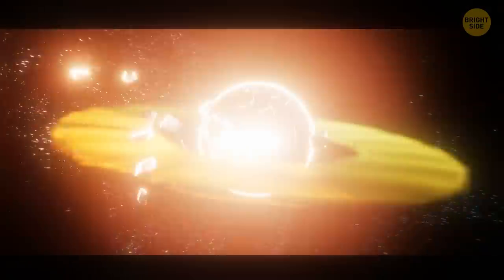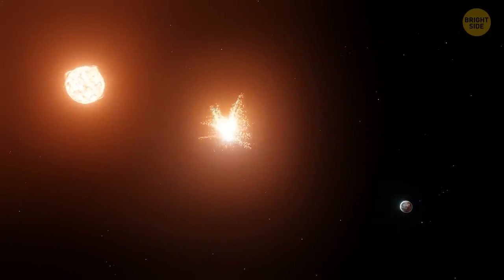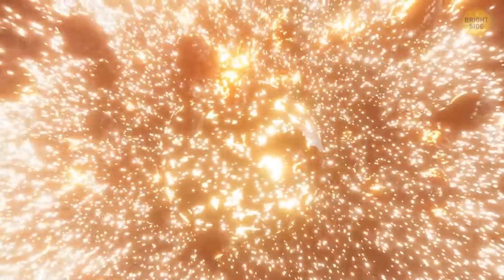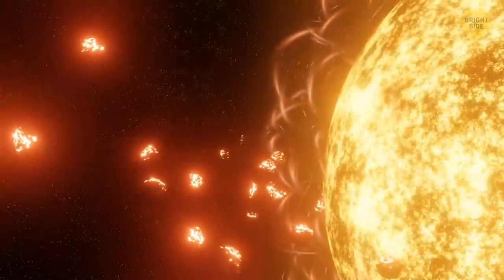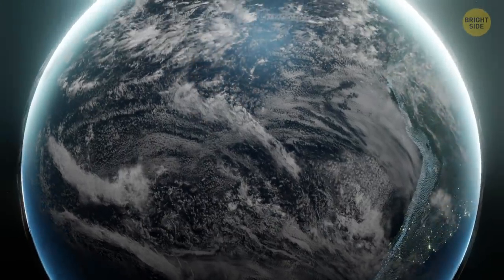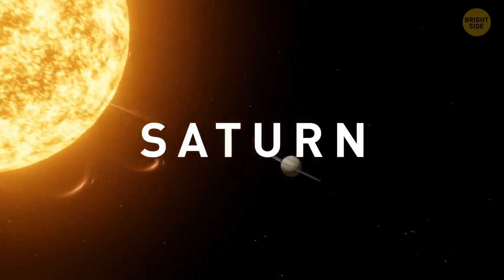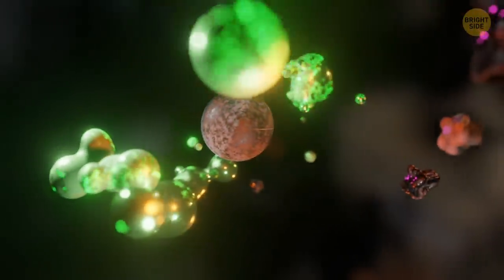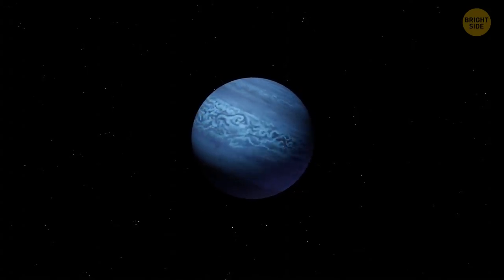What You'd See If You Exploded Different Planets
You learned the order of the planets in school and what they all look like, Jupiter's famous red spot, Saturn and its magnificent rings. Now it's time to get a 3D look inside the planets of our solar system...by exploding them!